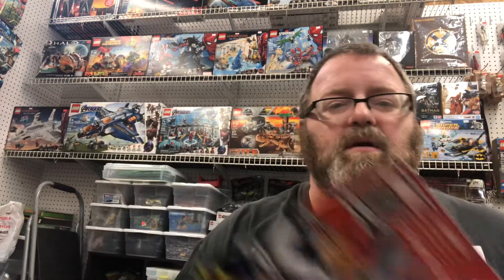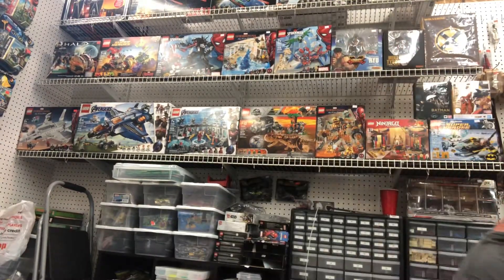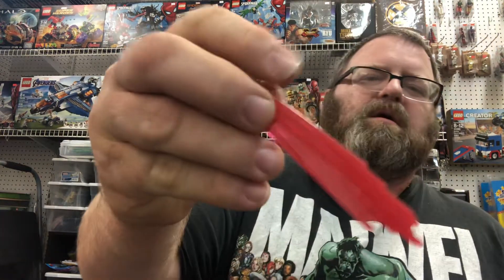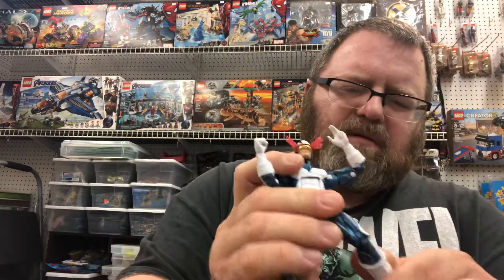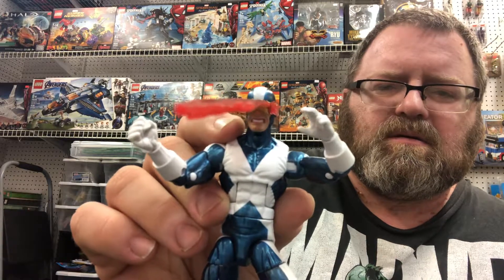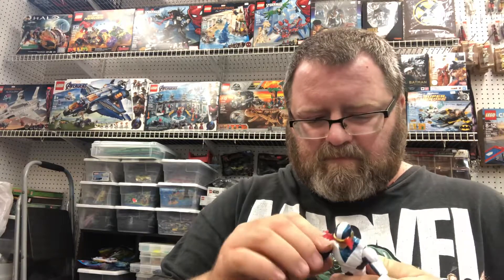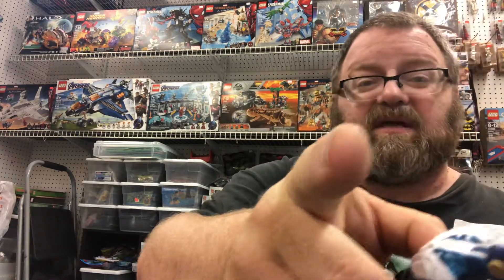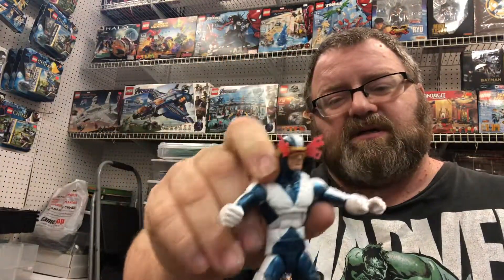Ionacus toy reviews marvel studios #55 retro cyclops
All reviews shot on weekend are at our shop around the block.